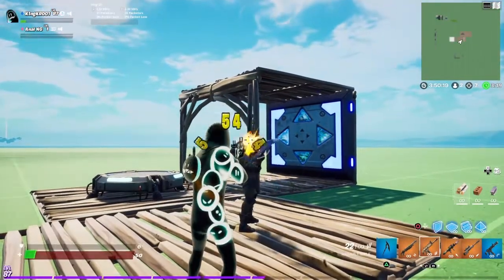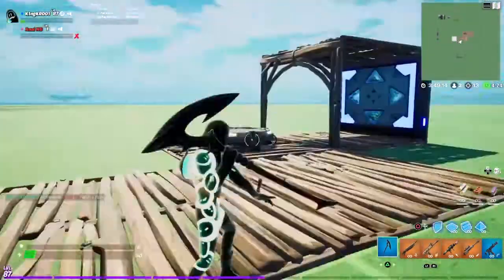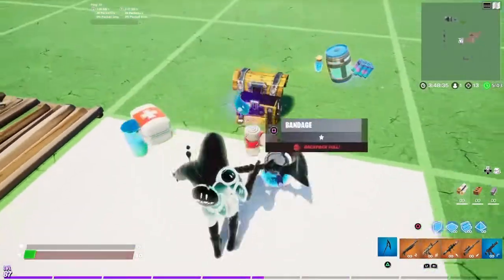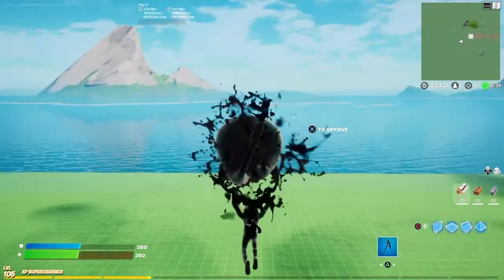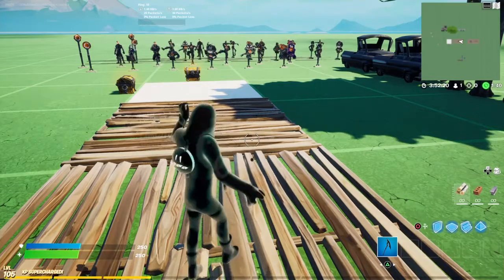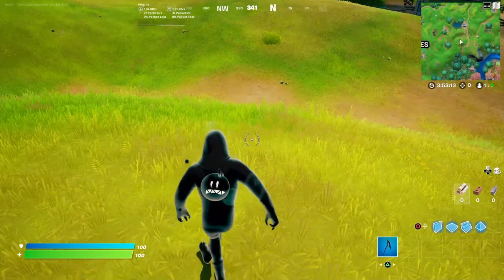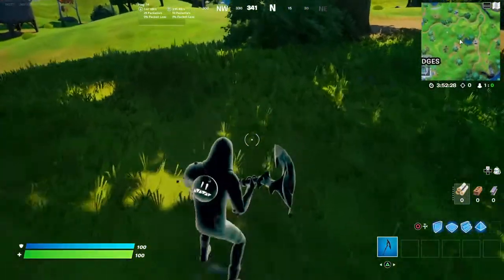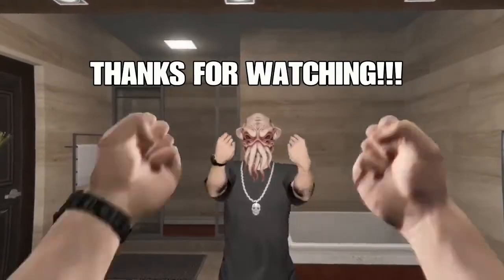Fortnite Marked Man Bundle Review